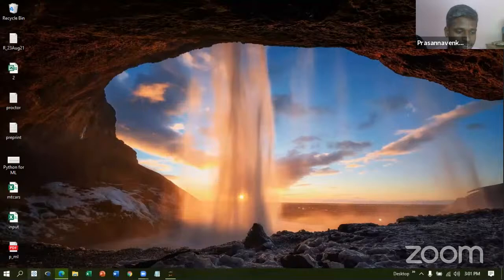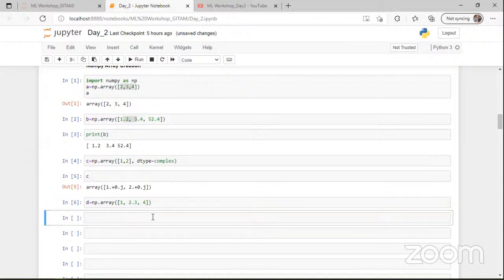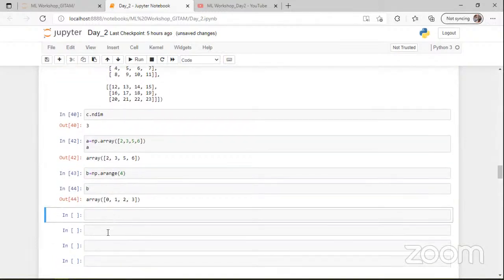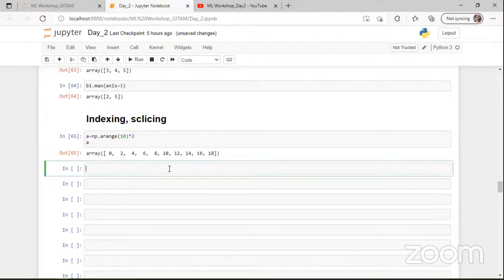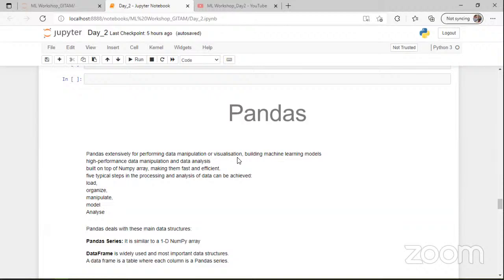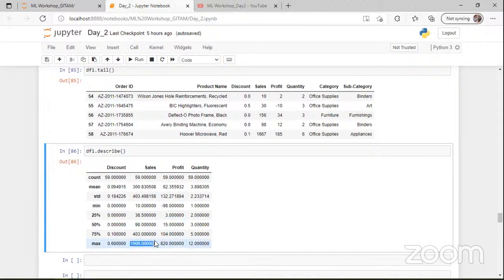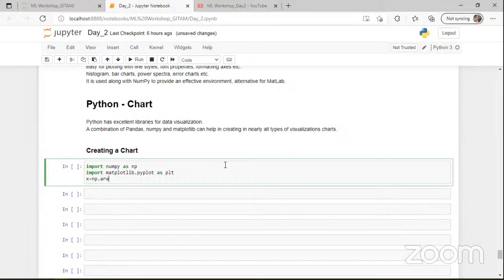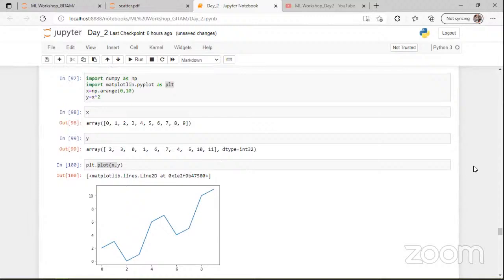ML Workshop_Day2 (Numpy, Pandas and Matplotlib)